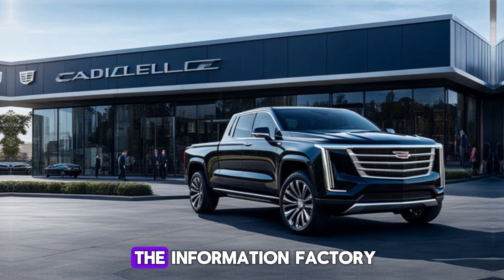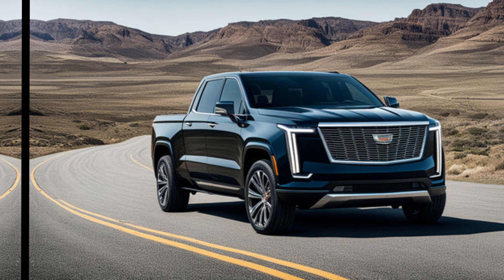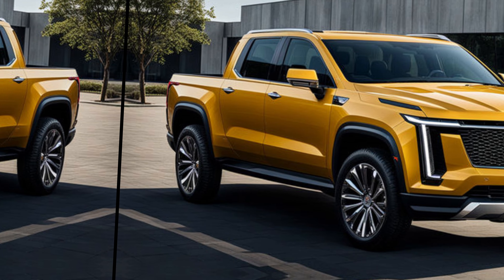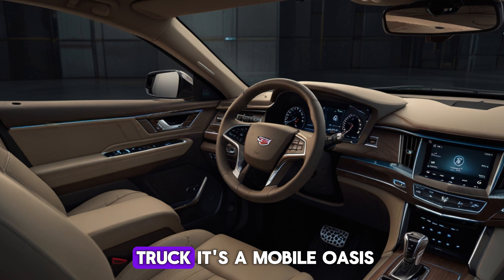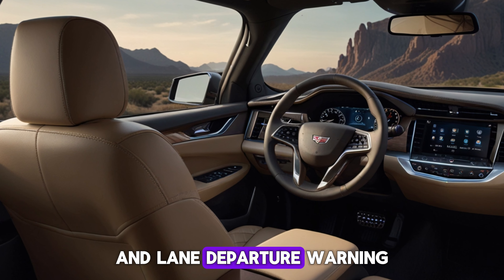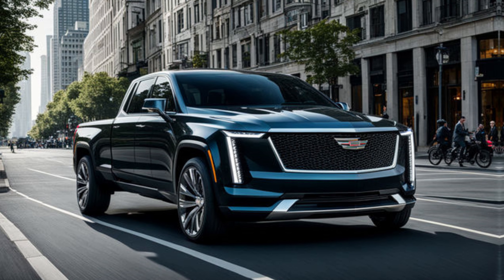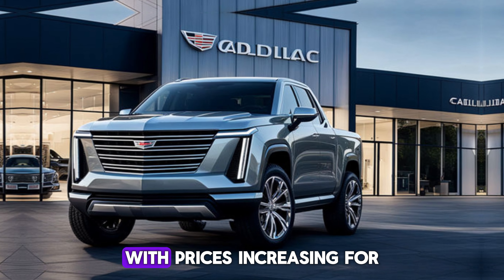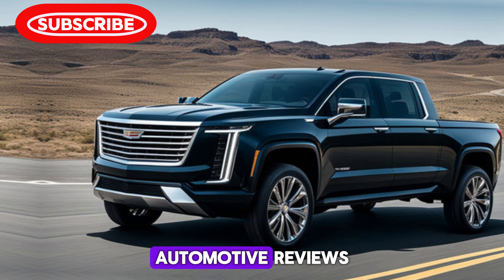Unveiling the All-New 2025 Cadillac Pickup Truck: Should You Buy It? | Honest Review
Join us as we unveil the all-new 2025 Cadillac Pickup Truck in this honest review! Discover the stunning interior design and cutting-edge features of Cadillac's latest innovation. We'll dive into the specs, pricing, and availability to help you determine if this luxury pickup is worth the investment. See how the 2025 Cadillac Pickup stacks up against its competitors and explore the latest concept designs and futuristic technology.

Don't miss our detailed analysis of the performance and capabilities of this new model.

Covered Topics:

2025 Cadillac Pickup Truck First Look: Luxury Meets Utility
Inside the 2025 Cadillac Pickup: A Detailed Interior Tour
2025 Cadillac Pickup Truck Review: Performance, Specs, and More
2025 Cadillac Pickup Truck: Price, Release Date, and Features
Comparing the 2025 Cadillac Pickup to Its Rivals
Why the 2025 Cadillac Pickup Truck Is a Game Changer
Exploring the Innovations of the 2025 Cadillac Pickup Truck
All About the 2025 Cadillac Pickup Truck: Design and Technology
2025 Cadillac Pickup Truck: Everything You Need to Know
Luxury on Wheels: 2025 Cadillac Pickup Truck Full Review
2025 Cadillac Pickup Truck: The Ultimate Luxury Truck Experience
A Closer Look at the 2025 Cadillac Pickup Truck Concept
2025 Cadillac Pickup Truck: An Honest Review and Road Test